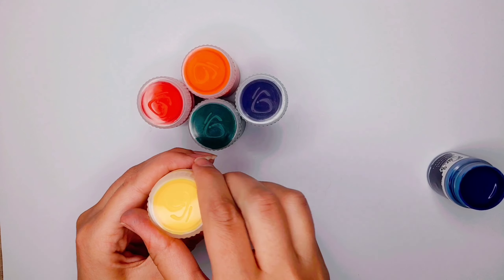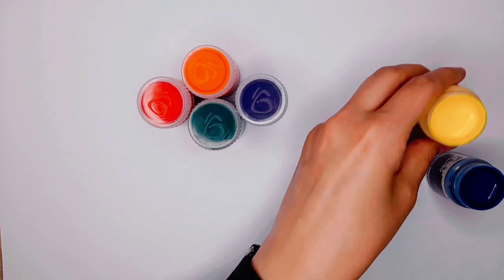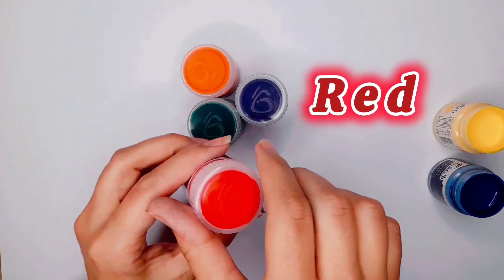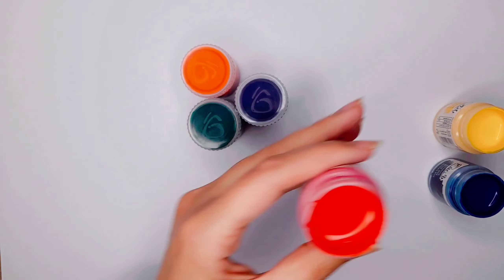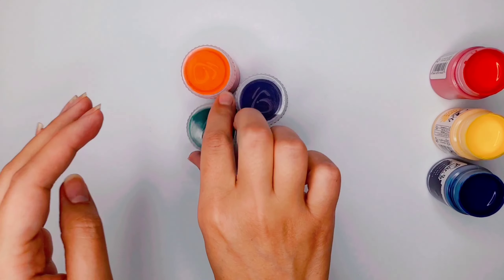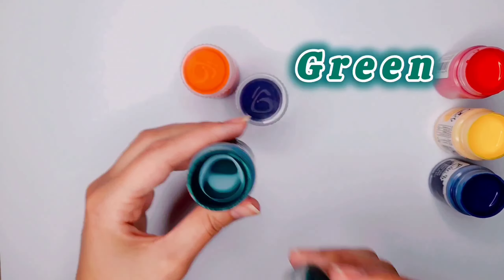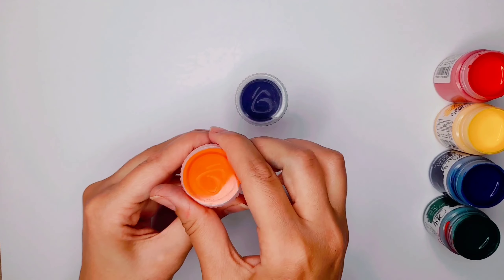Kitchen Tools Easy and Beautiful drawing easy with colours for Kids